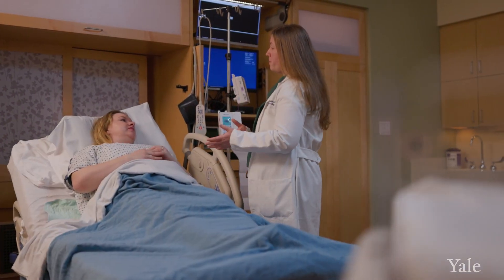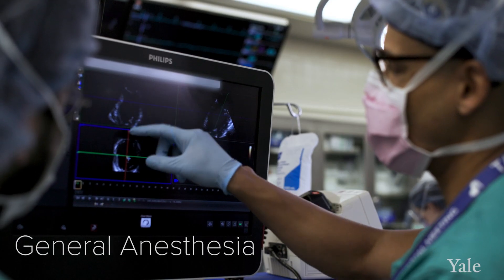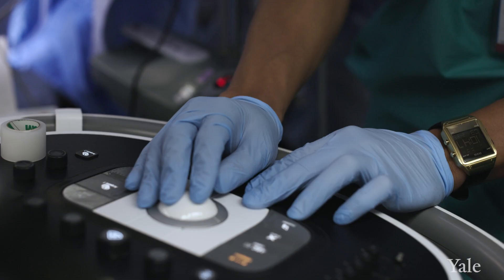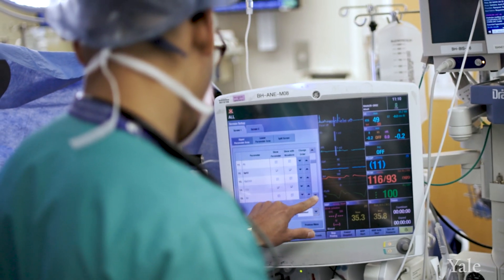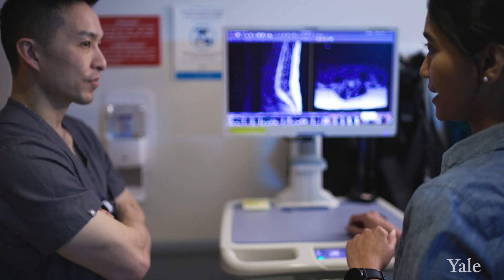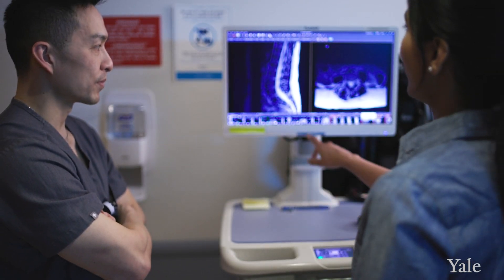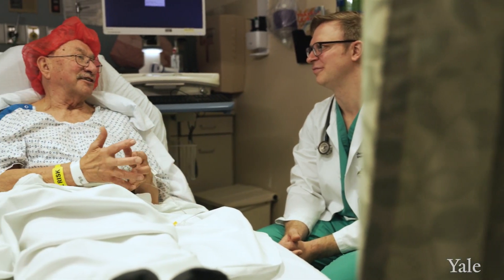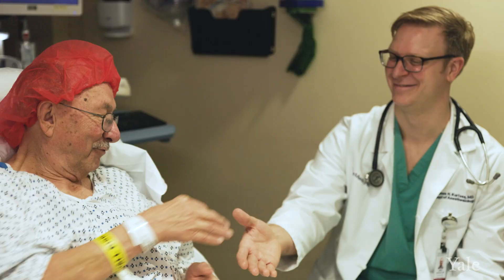How Anesthesia Works - Yale Medicine Explains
The Yale Medicine Department of Anesthesiology is a national leader in its field, and is dedicated to providing the highest quality anesthesia care to both children and adults. We provide pain management care to patients before, during, and after surgery, and work in a variety of clinical and specialty areas. We care for patients undergoing a wide range of procedures, whether they are healthy or gravely ill.